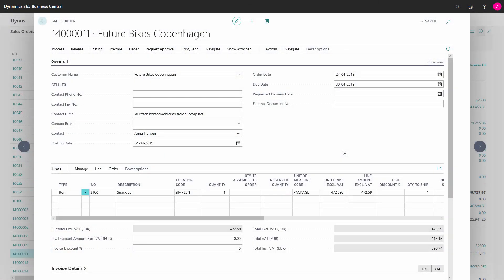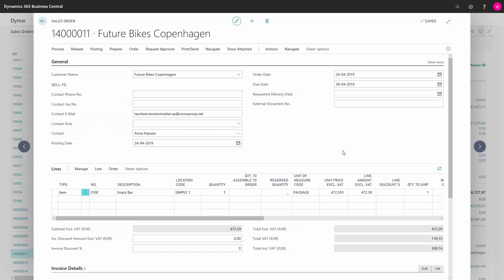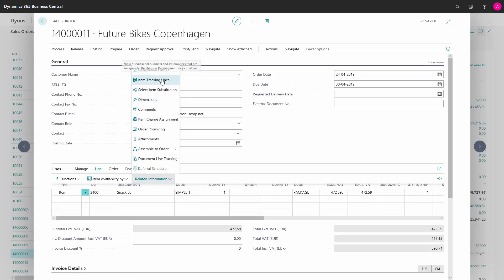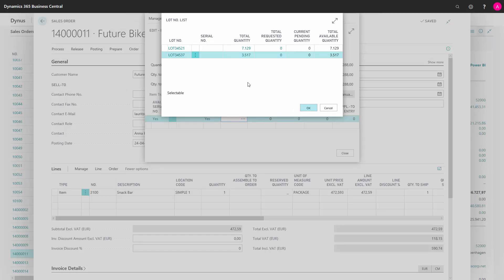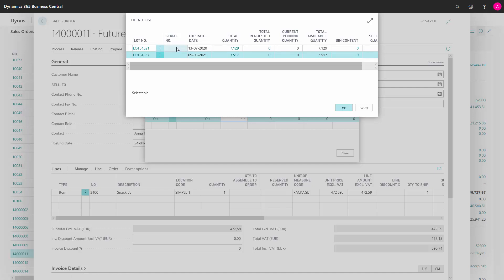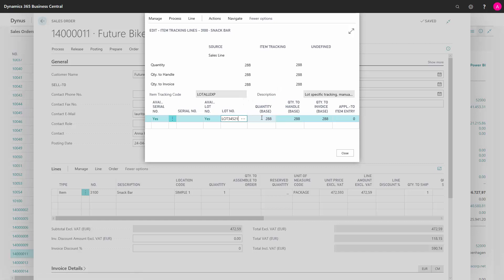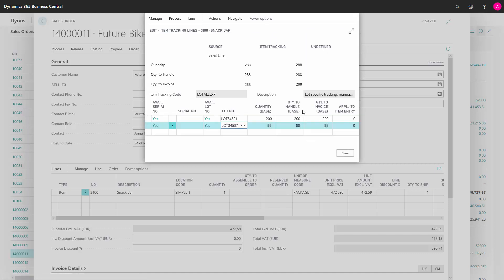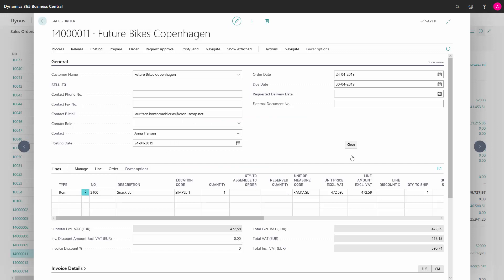Assigning Lot and Serial Number - Microsoft Dynamics 365 Business Central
How to assign a Lot and serial number in Business Central? Assigning lot and serial number from a sales order, can either be done by the sales department, before the document is handed over to the warehouse department, but in many cases it would be the warehouse who will fill out the item tracking, when the item has been picked. [ENG19042601]